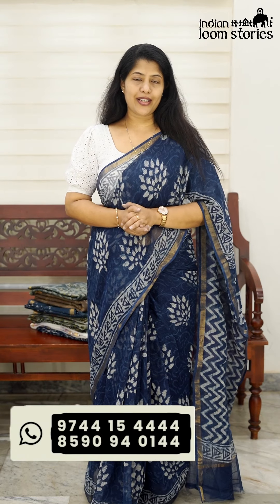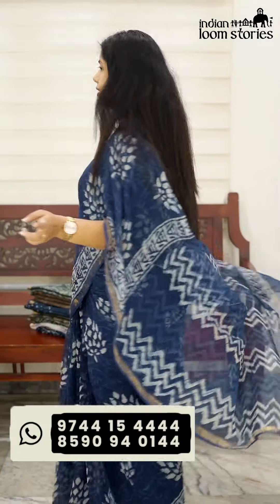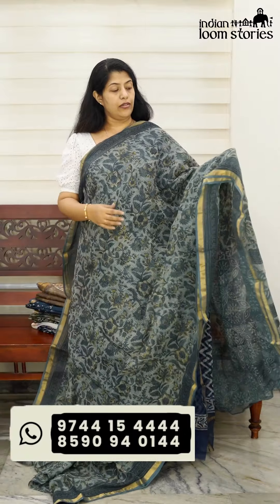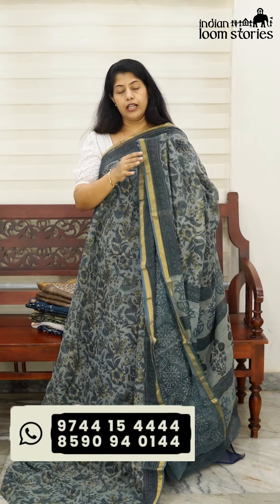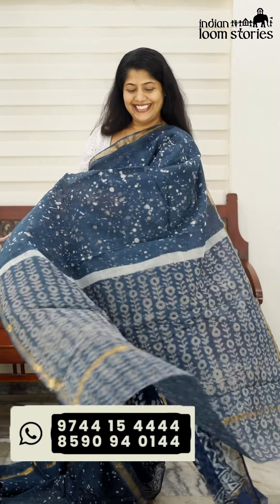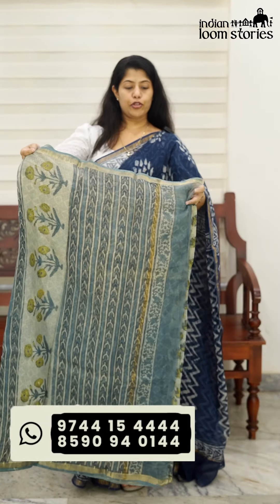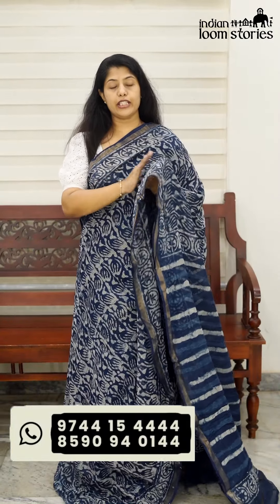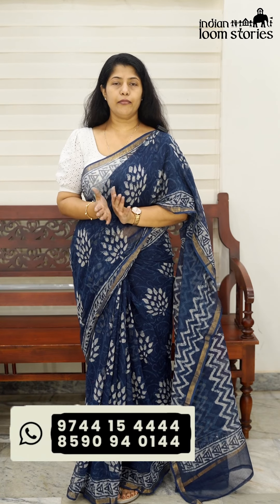അടിപൊളി Kota Doria Sareeഈ സാരീസിന്റെ പ്രത്യേകതകൾ അറിയാമോ ഒന്ന് കണ്ടു നോക്കിയാലോ|Indian Loom Stories